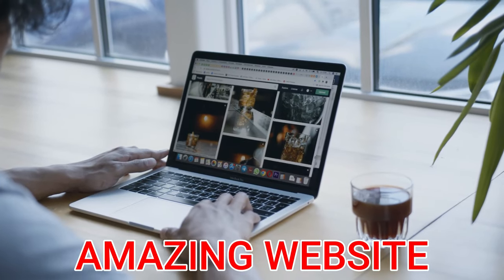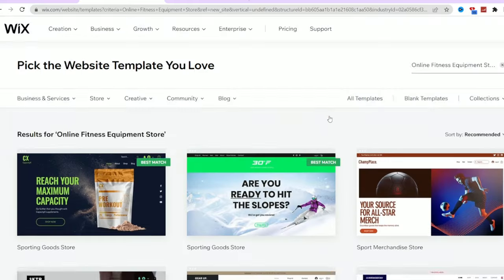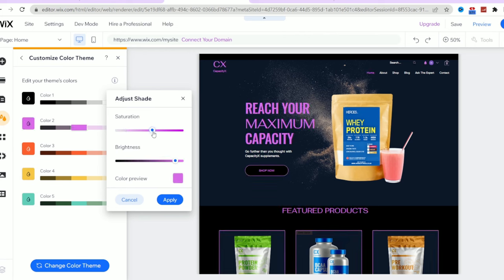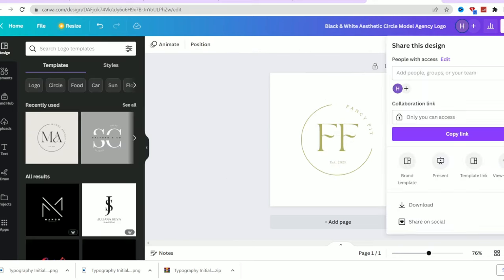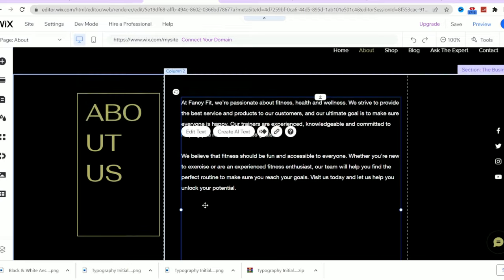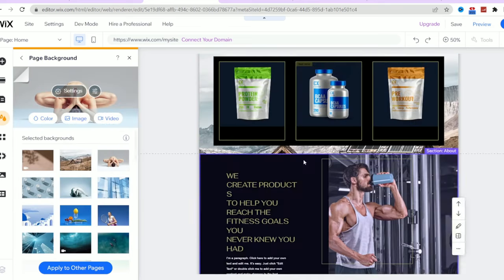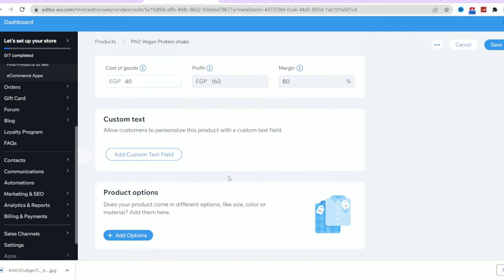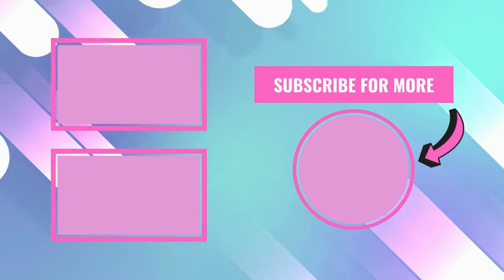Master Wix Website Creation In Just 5 Minutes! 💻🚀 | Tutorial With New Wix Ai Tools 😲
Create your dream website in just 5 minutes with Wix's new AI tools! In this step-by-step tutorial, we'll guide you through the process of building a stunning website that reflects your style. Discover how Wix's AI intelligently suggests layouts, colors, and design elements, saving you time and effort. With drag-and-drop features, integrate images, videos, and interactive elements effortlessly. Say goodbye to waiting weeks or hiring designers – take control of your online presence now!

🔥 Are you ready to unleash your creativity and take your online presence to the next level? Look no further than Wix, the ultimate platform for building professional websites with ease. With their groundbreaking AI technology, creating a website has never been faster or more exciting!

Join us on this captivating journey as we guide you through each step, unveiling the secrets of Wix's new AI tools and their limitless potential. Whether you're a seasoned website creator or a complete beginner, this tutorial is designed to make the process a breeze for everyone.

In this step-by-step tutorial, we'll cover everything you need to know to build a jaw-dropping website that reflects your unique style and captures the attention of your visitors. From selecting the perfect template to customizing it with your own brand elements, you'll learn all the tricks of the trade.

Prepare to be amazed as we dive into the new Wix AI tools. Discover how they intelligently analyze your content and effortlessly suggest layouts, color schemes, and design elements that perfectly match your vision. Say goodbye to hours of painstaking trial and error – let Wix AI do the heavy lifting for you!

With our expert guidance, you'll effortlessly navigate Wix's user-friendly interface, utilizing drag-and-drop features to add stunning images, captivating videos, and engaging text to your website. We'll even show you how to seamlessly integrate social media feeds, contact forms, and other interactive elements to supercharge your online presence.

No more waiting around for weeks or hiring expensive designers – in just 5 minutes, you'll have a fully functional and visually stunning website up and running. The best part? You'll have complete control to update and edit your site whenever inspiration strikes.